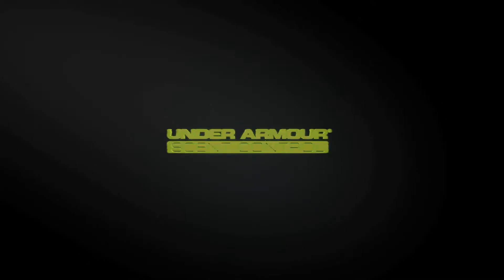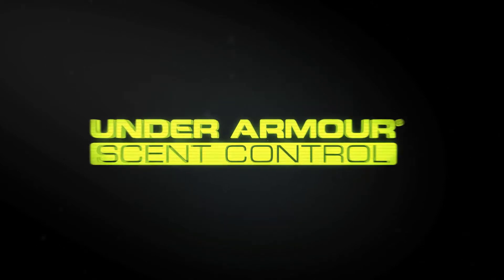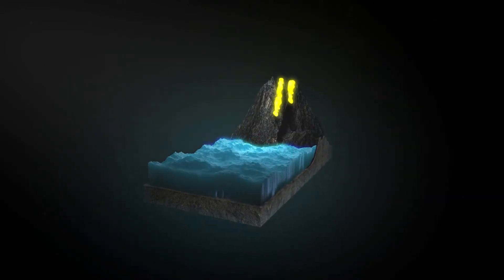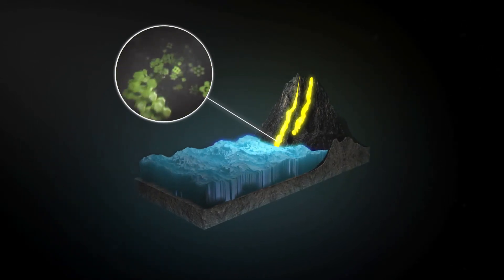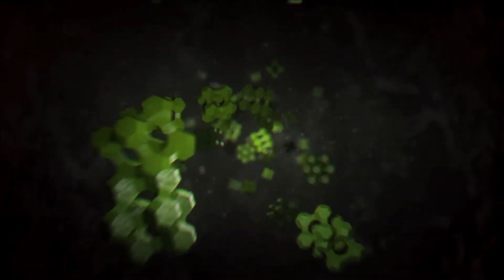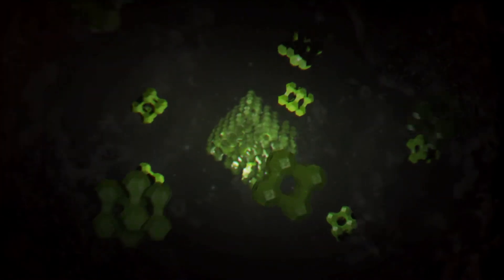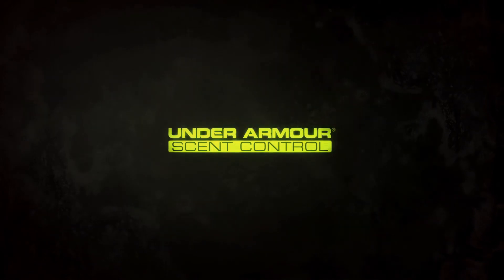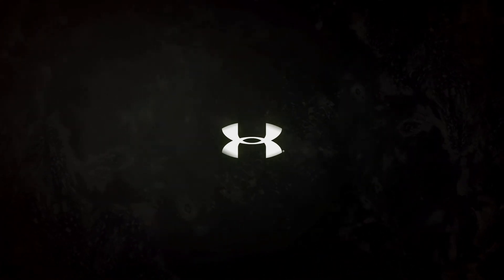UA Scent Control Tech Video 2014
Under Armour Scent Control technology. Keeping you - Never Detected. Always Lethal.